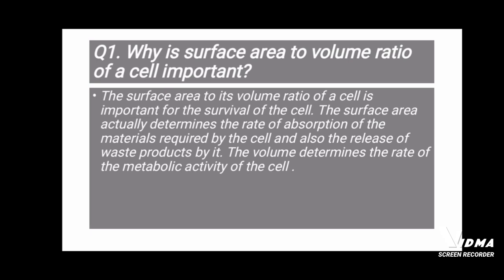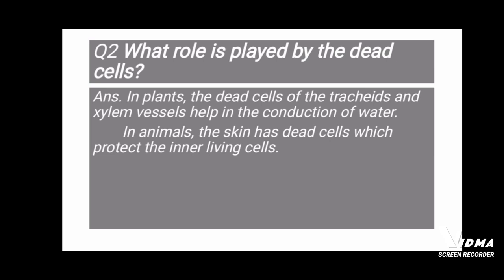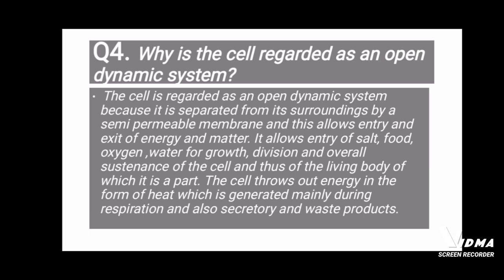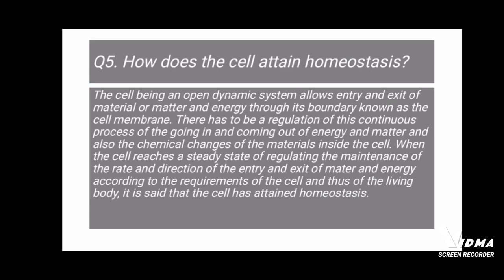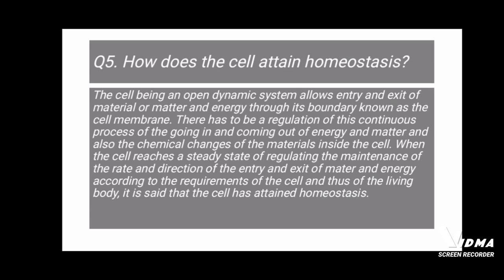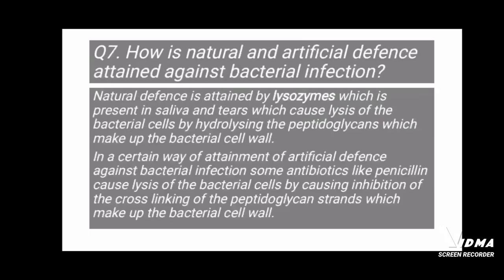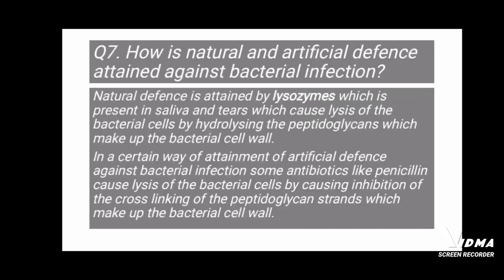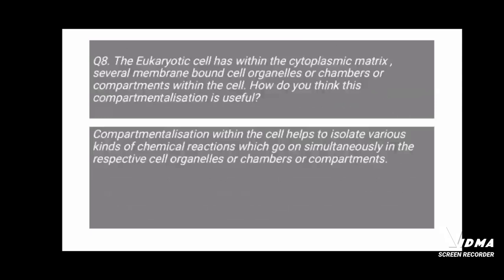CELL:The Unit Of Life || Class XI Biology classes || Qs.& Ans. Set-1 || Like, share and subscribe.